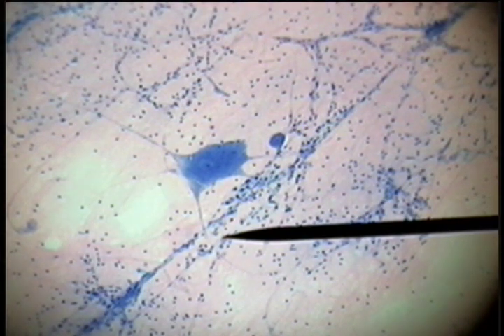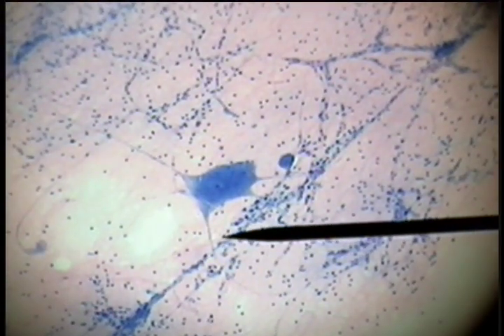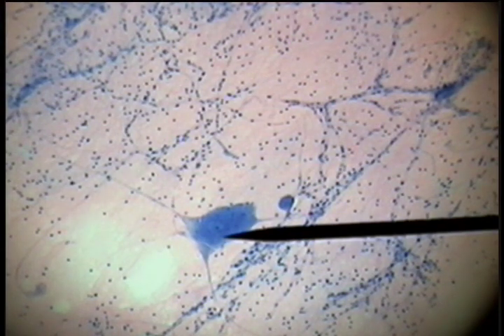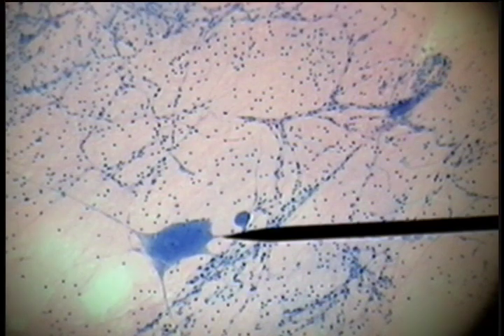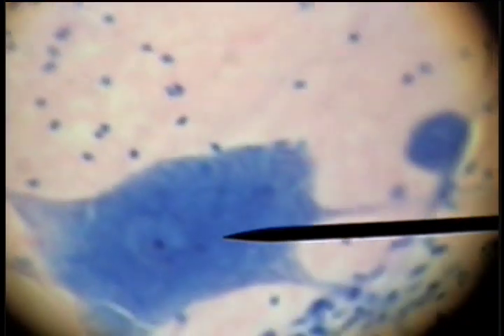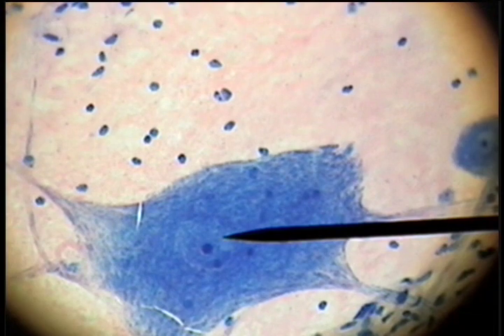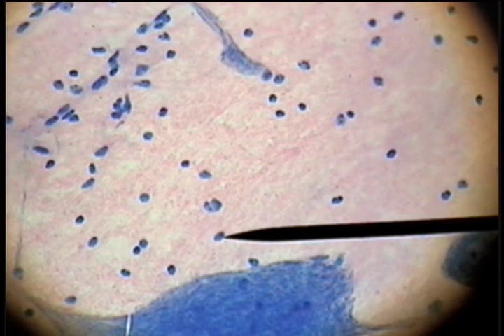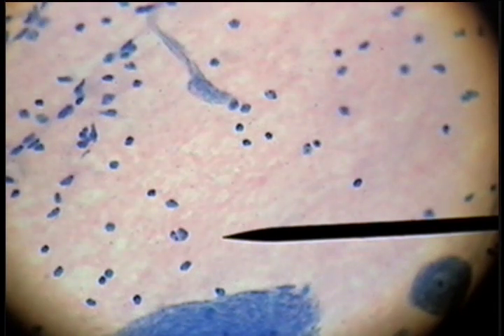Slide 41 - Giant Mulitpolar Neuron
Doctor Larsen
Cleveland Chiropractic College - Histology - Anatomy 514
Laboratory Five - Nervous Tissue and Blood Vessels